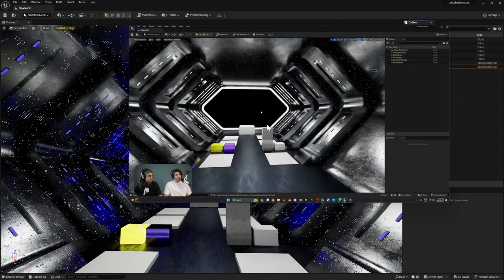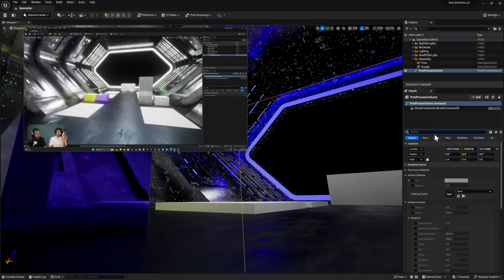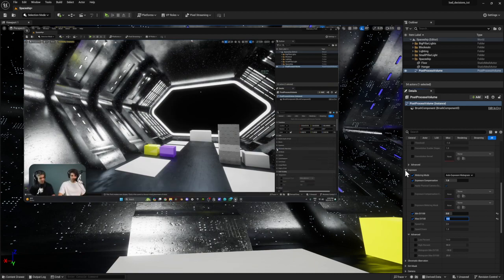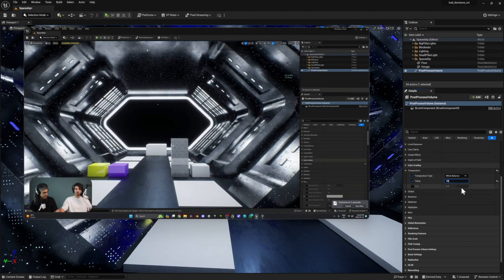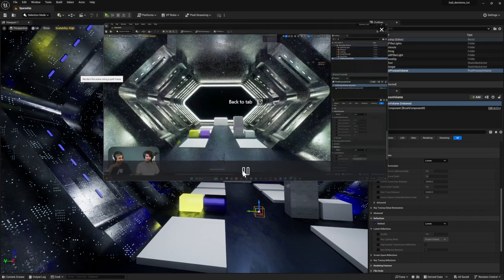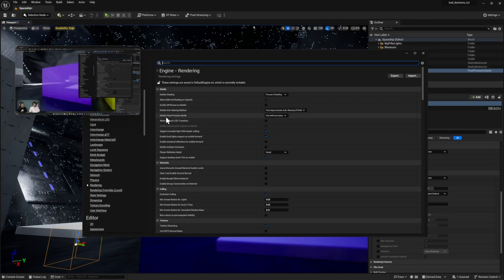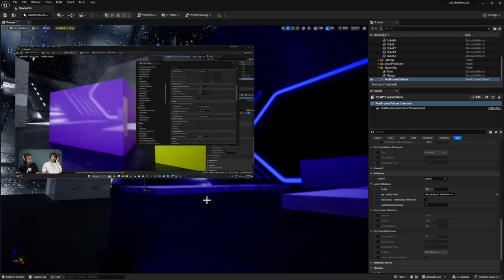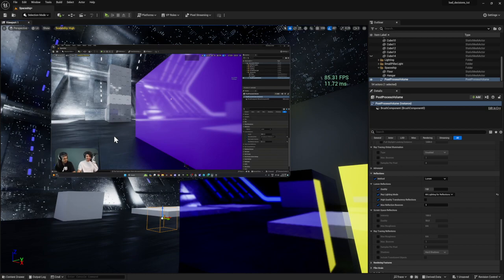Learning UE5 BDS Tutorial Part 6